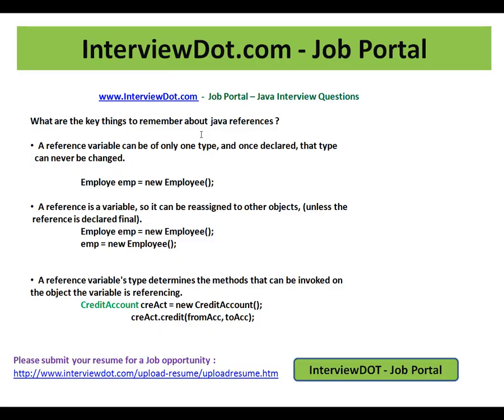Java references key things explain java interview question interviewdot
to get notifications. Java references key things explain java interview question interviewdot
What are the key things to remember about java references ?

  A reference variable can be of only one type, and once declared, that type
  can never be changed.

 Employe emp = new Employee();

  A reference is a variable, so it can be reassigned to other objects, (unless the
 reference is declared final).
 emp = new Employee();

  A reference variable's type determines the methods that can be invoked on
the object the variable is referencing.
 CreditAccount creAct = new CreditAccount();
 creAct.credit(fromAcc, toAcc);
A reference variable can refer to any object of the same type as the declared
 reference, or—this is the big one—it can refer to any subtype of the
 declared type.

Account  SavingsAccount
                  CurrentAccount
                 TradeAccount

Account acc = new CurrentAccount();

  A reference variable can be declared as a class type or an interface type. If
 the variable is declared as an interface type, it can reference any object of any
class that implements the interface.